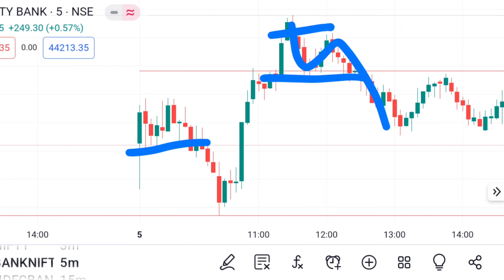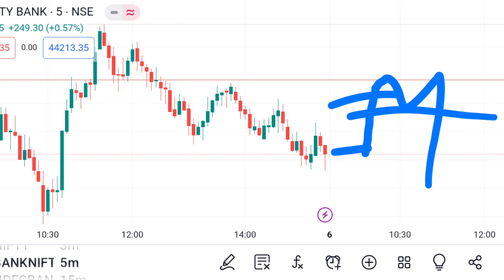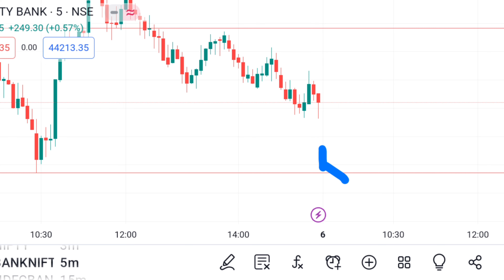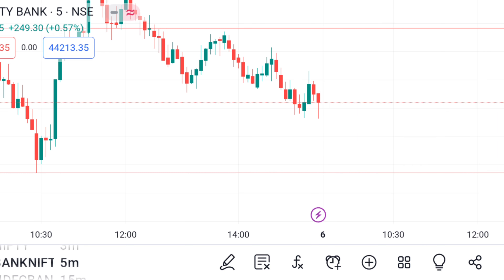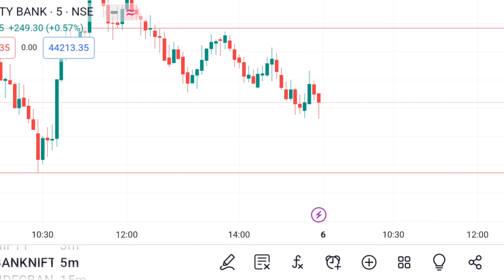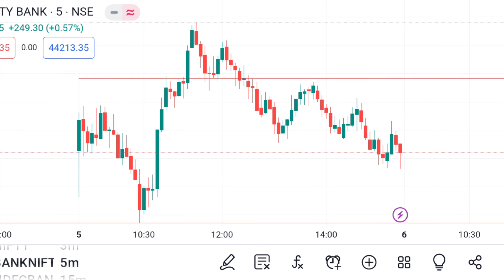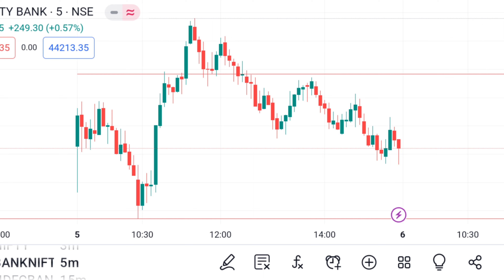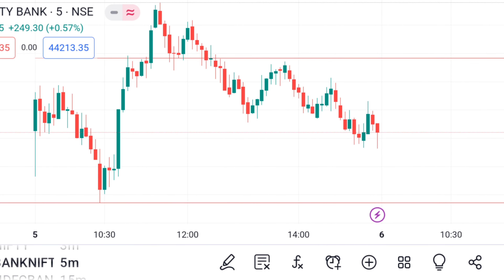Bank Nifty Tomorrow Prediction Downside ( बैंक निफ्टी के लिए कल की भविष्यवाणी)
I AM NOT A SEBI REGISTERED
ALL STUDY ARE HERE FOR EDUCATION PURPOSE

Greetings to all of you good bless you!